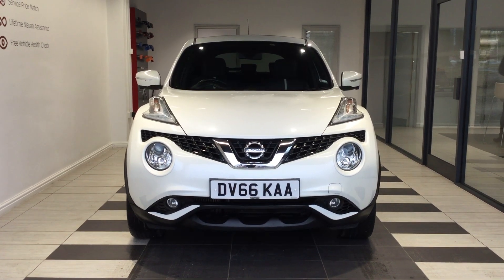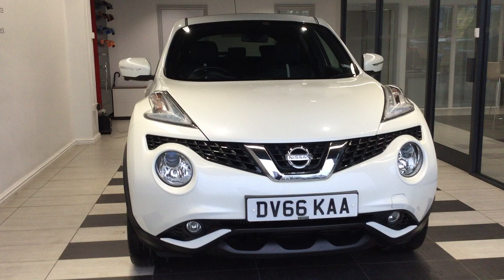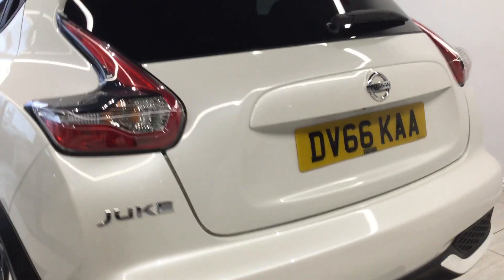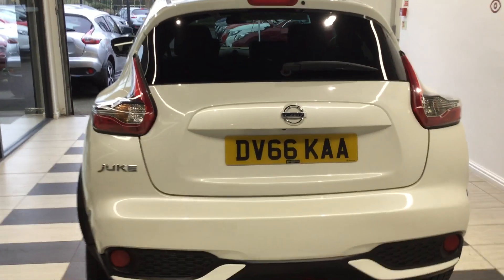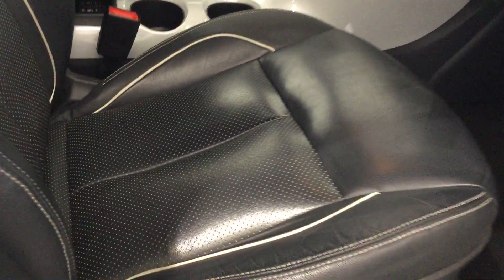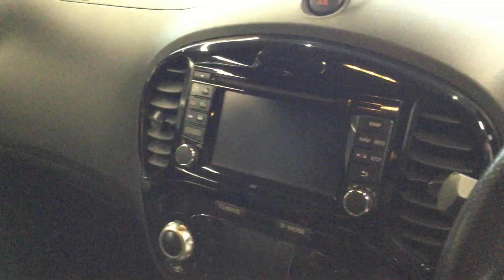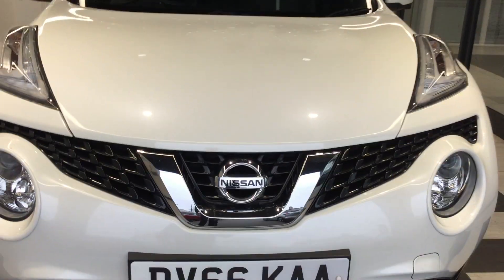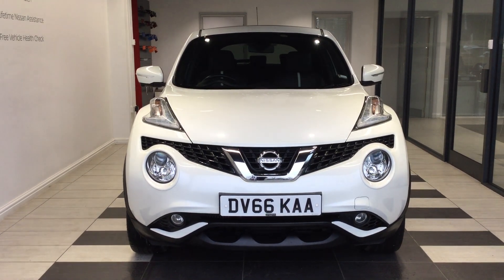2016 Nissan Juke TEKNA DCI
2016 Nissan Juke TEKNA DCI
36791 Miles